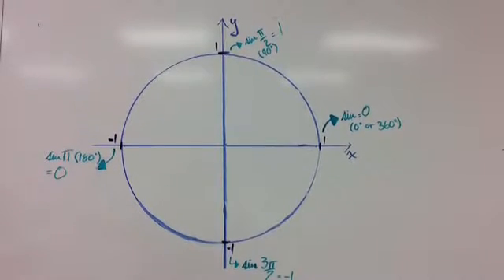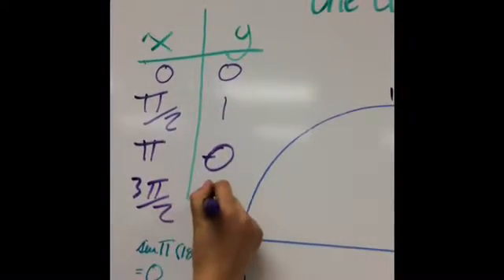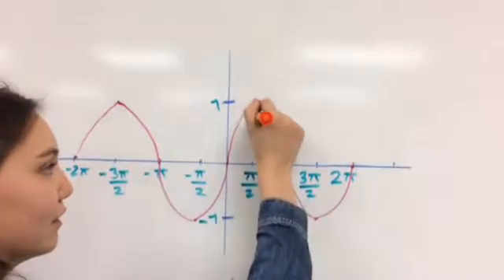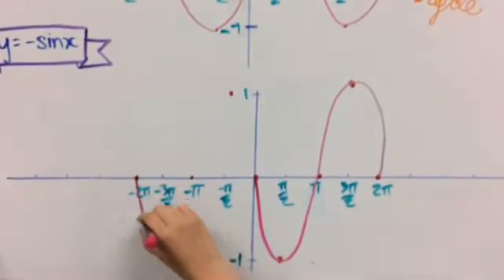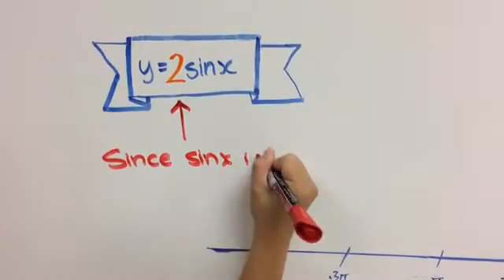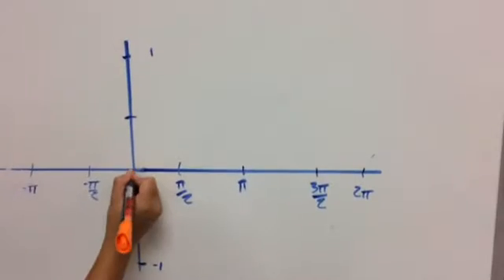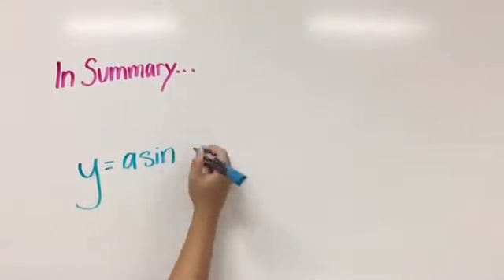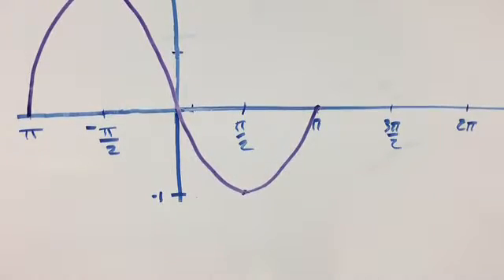Graphing y=Sin (x)